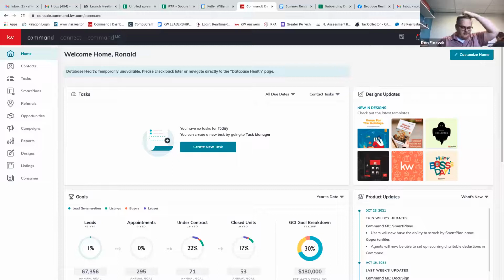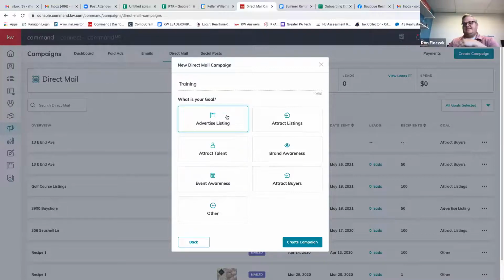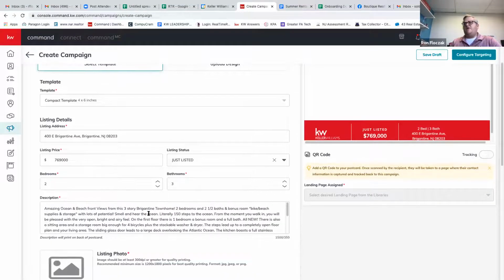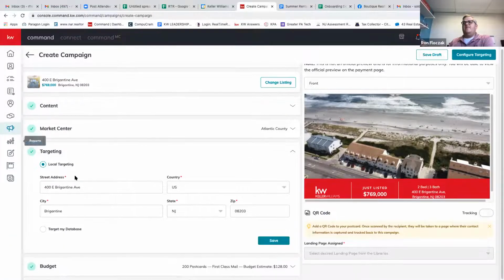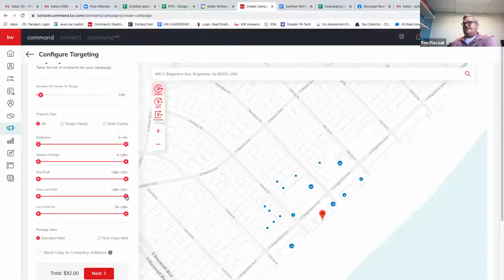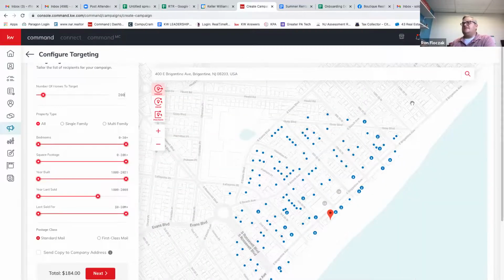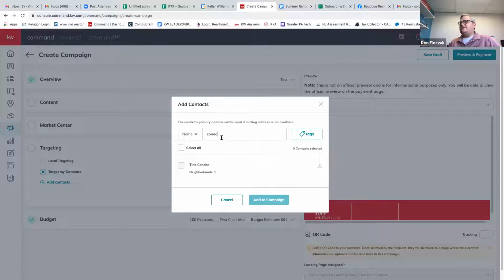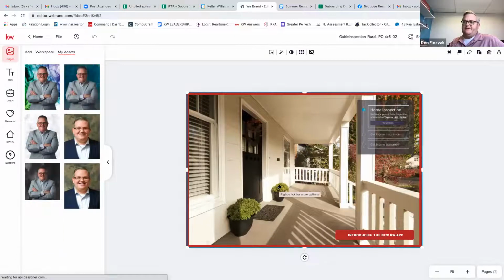Postcard Campaigns with Ron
Leader of our Red Label Group, Ron Floczak, teaches us how to best utilize Postcard Campaigns in Command.